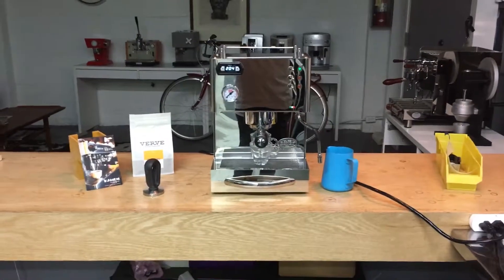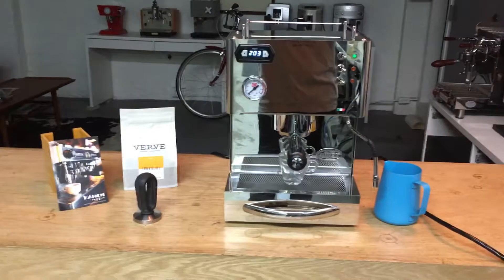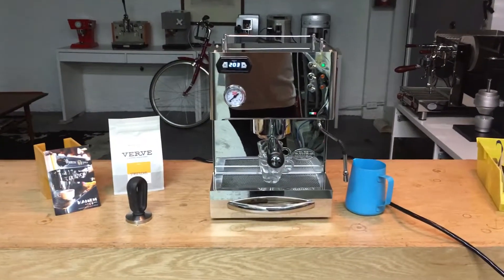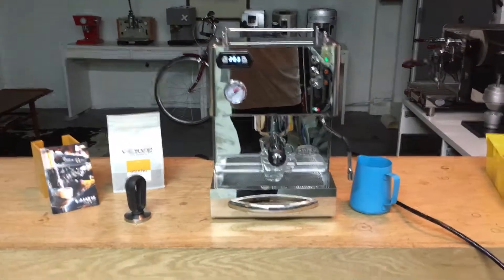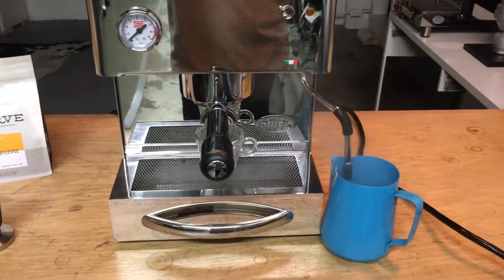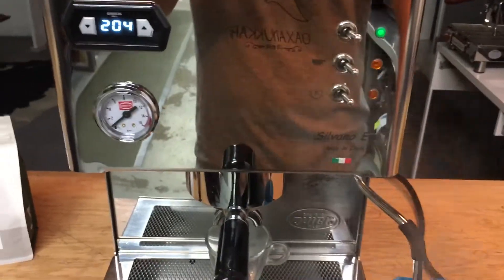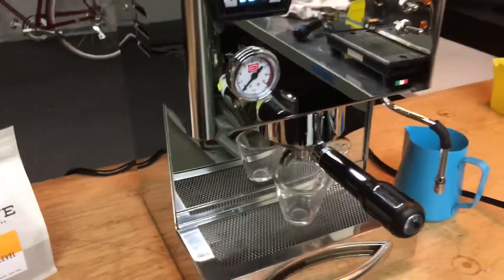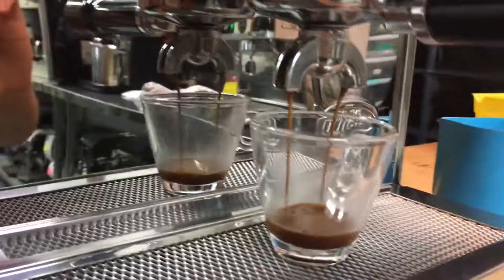Quick Mill Silvano Evo Test 1288- bad pump